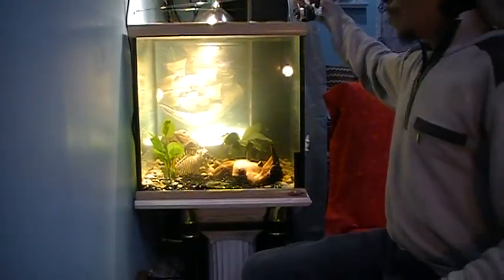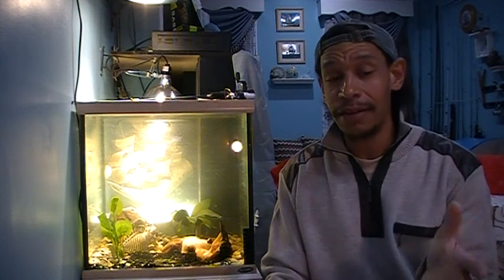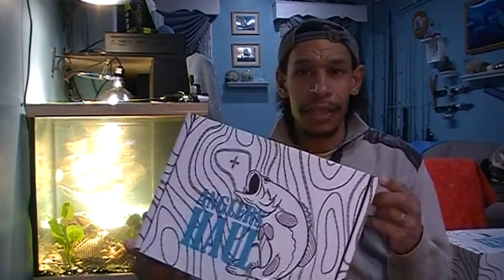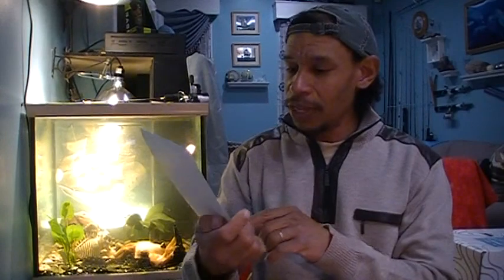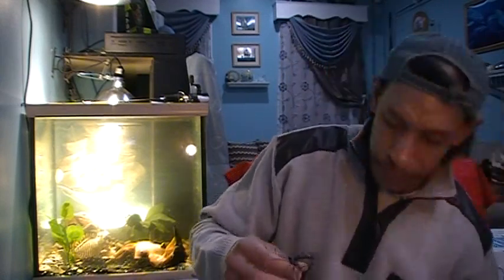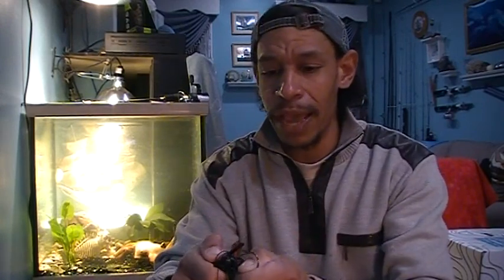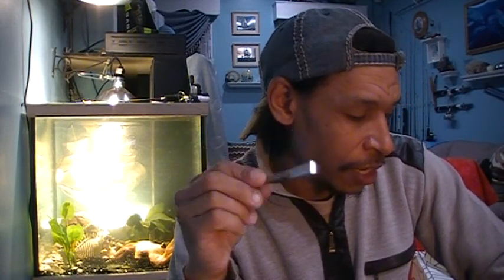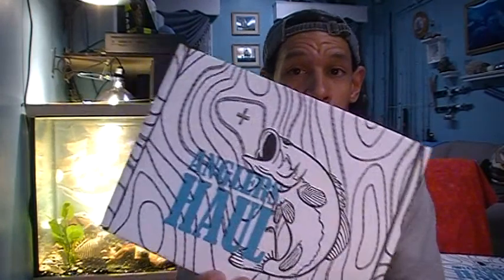NOV Rewind Giveaway throwback anglershaul November " Pro " 2019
Here i showcase mysterytacklebox elite series, anglershaul Advanced mail order boxes , and even Rush Tackle Box subscription packages.

In November as an Advanced tier subscriber we never got to see the Pro tier items, this continued to drive me to sleepless nights. Lol so i pestered the people at anglershaul till they relented and allowed me to buy a past Nov Pro tier box. but not just one i decided to get a second to give to one of you.
To win this anglershaul throwback Pro box all you have to do is some simply show a little love ( lol valentines day ) for a great youtube channel.
A special shout out to B Fishing Outdoors congratulations for the new partnership with Catch Co.

CONTEST RULES : to win the Anglershaul Nov Pro box, go to B fishing's channel link above, watch and comment on a video "HOOKOHOLICS congratulations from FoulMouthFishing " and if his content tickles you Like and subscribe to his channel. I will check back to confirm you have hashtaged his vid and supported the Bfishing fam. On the 29th of February 2020 i will pick & announce a winner.

Began in 2016 with the launch of Hunter's Haul. In 2018 they launched the first "species-specific" hunting subscription box in the industry. And now in 2019 They are launching a Fishing subscription box. While there are great companies that offer tackle subscription boxes, there hasn't been one to offer gear. We enjoy trying not just new baits, but all new products from different companies. That is why we started Angler's Haul. We want to share our passions with you, and get new, exciting gear, in your hands.

This November (2019)  Box Item(s) and Pricing LIST:

 ＰＲＯ ＢＯＸ                                                      value=$60.95
Missile baits Ike Flip out jig                                   $  5.99
Lucas oil Marine reel oil                                         $  9.99
LiveTarget Erratic Shiner                                        $  9.99
LiveTarget Sq bill bait Ball                                    $ 13.99
Boomerang Multi-purpose Tool                          $ 20.99

   or if MTB is more your flavor  you can order a MysteryTackleBox in a variety of styles and tier sizes at the following website